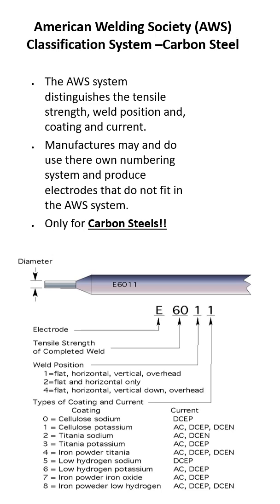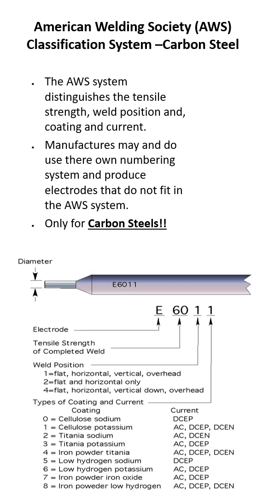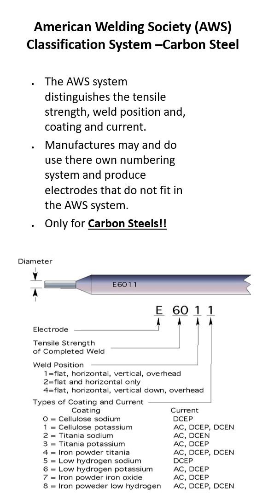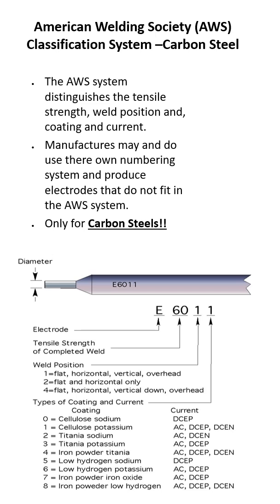Rant on the AWS Classification System –Carbon Steel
Description: The American Welding Society (AWS) classification system helps welders identify the tensile strength, welding position, and coating/current type of electrodes. But did you know manufacturers sometimes use their own numbering systems? Plus, this system only applies to carbon steels! Learn the basics in this quick breakdown.